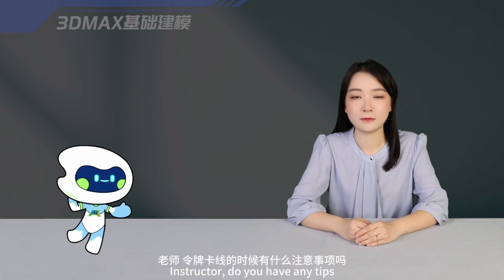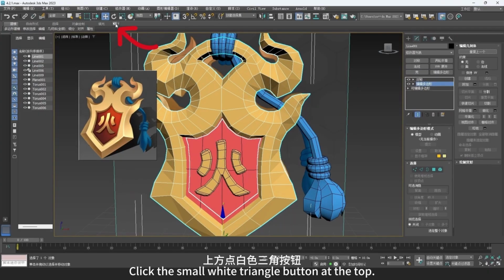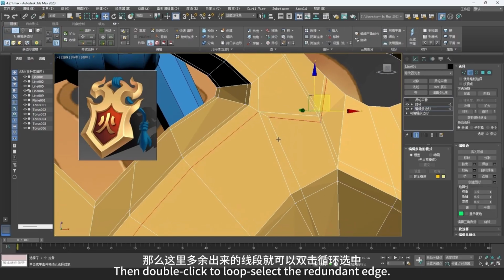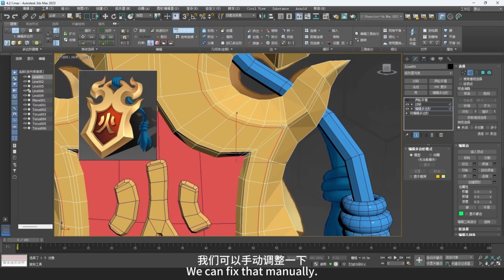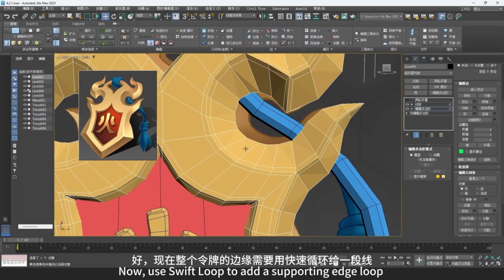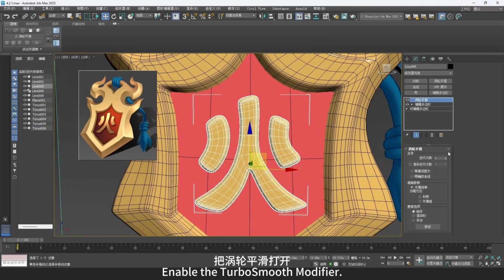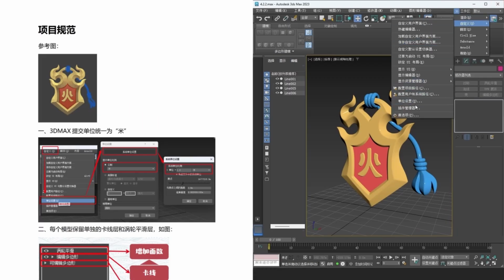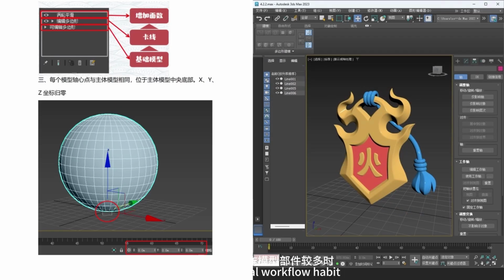2 2 Token Modeling – Edge Loop Control, Smoothing, and Optimization